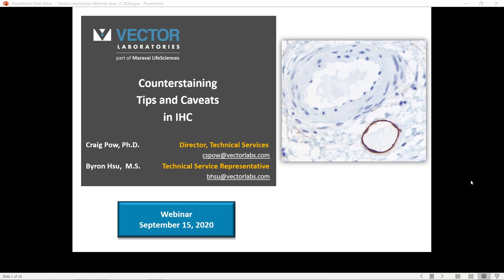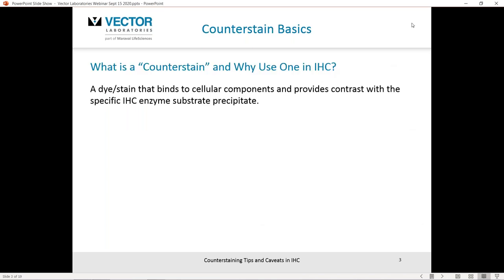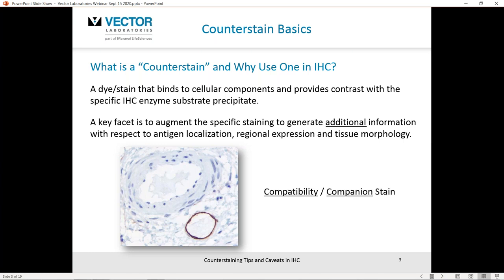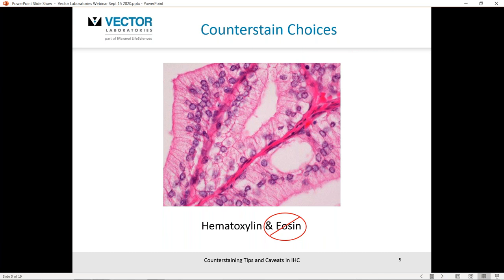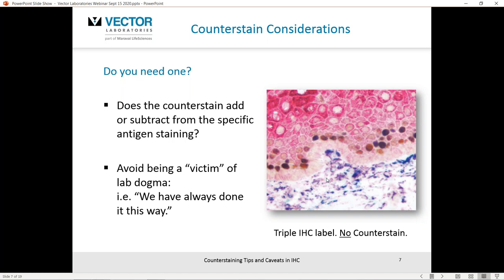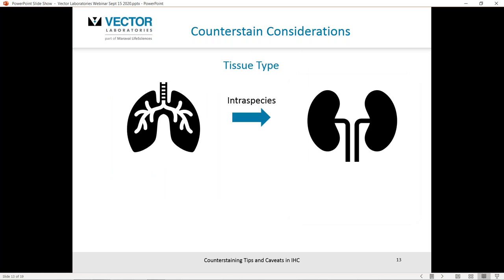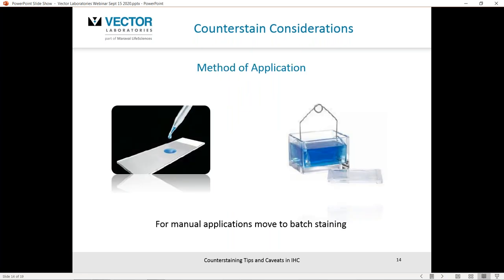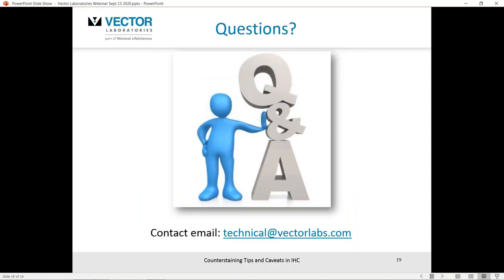Counterstaining Tips and Caveats in IHC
Part four in the webinar series on improving IHC and IF workflows from Vector Laboratories